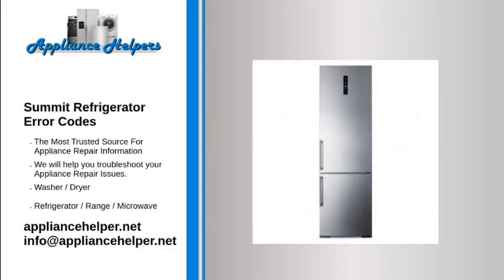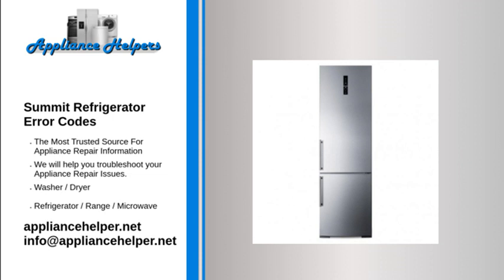Summit Refrigerator Error Codes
If you're looking for help fixing your Summit Refrigerator, look no further! Our comprehensive Summit Refrigerator error code guide will explain common issues, provide tips, and show you how to read your model's error codes.